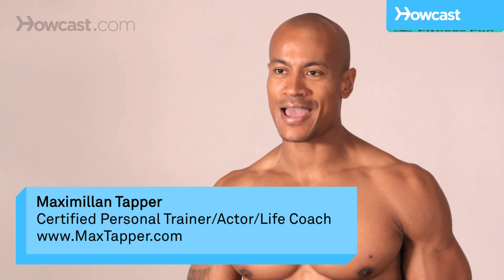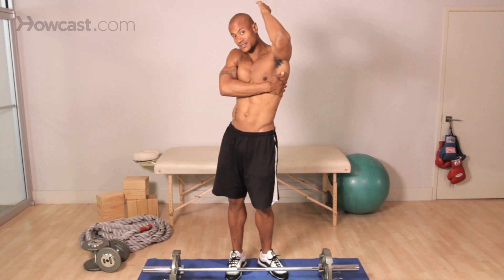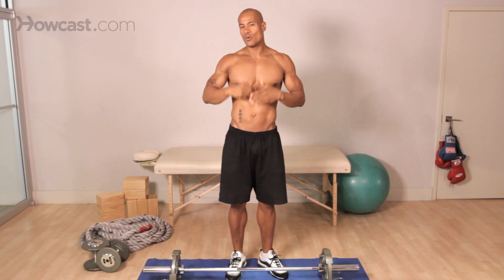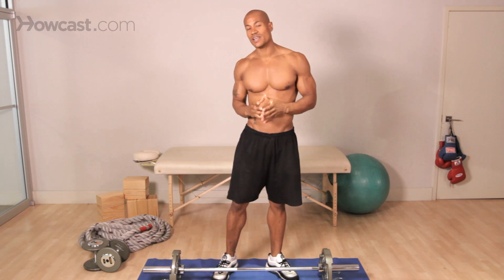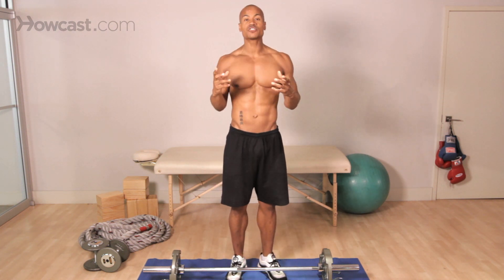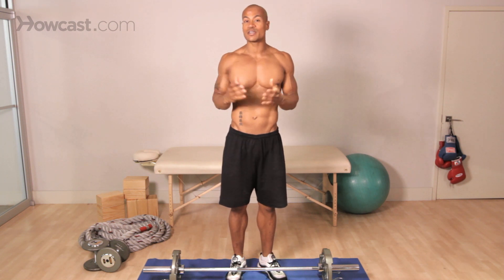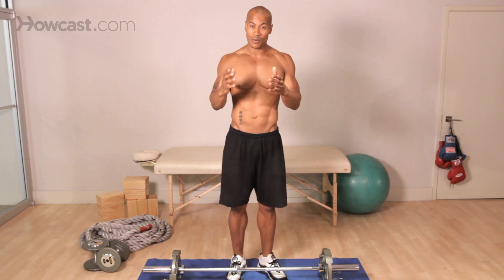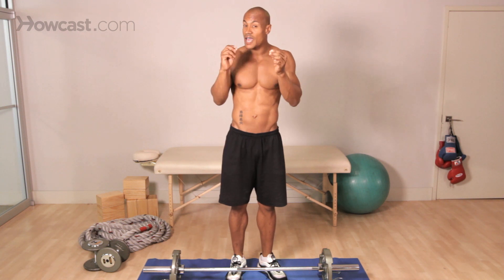Killer Home Back Workout Basics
Hi guys, it's Max Tapper again for Howcast and today I want to go over the basics for a killer lat workout. Obviously lats means we're talking about our back. And we're gonna go through a lot of really big muscle movements like bent over rolls, dumbbell rolls, pull-ups, pull-downs. Those sort, sort of things, which are really going to be integral in getting your back to where you want it to be. All right, some of the basic things that you really need to understand when you're doing back is that the larger the muscle, the more weight is gonna be required to overload it. So we're going to be looking for big movements. So the most amount of weight that we can move under perfect control, which is gonna be the most important thing. Lifting a weight that's heavier then you can manage to a certain number is going to do nothing, but increase your risk of injury. So what we want to do is be very careful to use the heaviest weight we can manage under perfect, perfect control. So if your goal is 12, or 10 to 12 as a rep range, you need to make sure that you can hit that 12 without losing form. If that starts to happen, that means either we drop the weight, or we drop our rep range. But any which way we need to be very cognizant of being safe and effective at the same time.